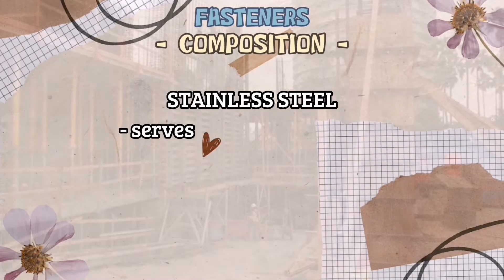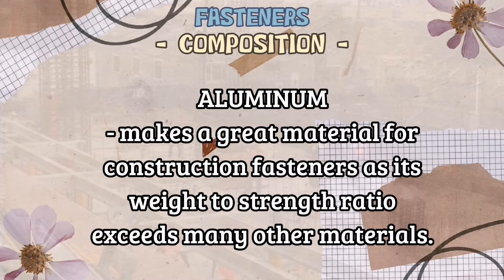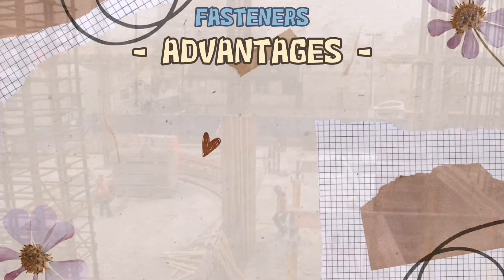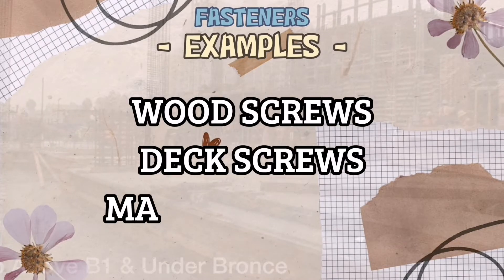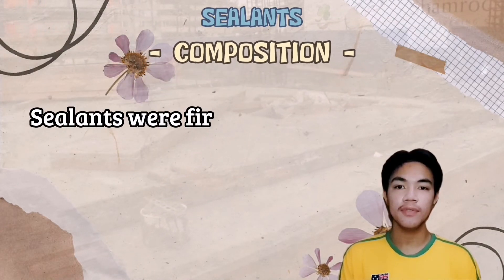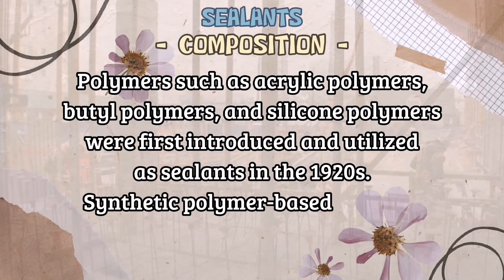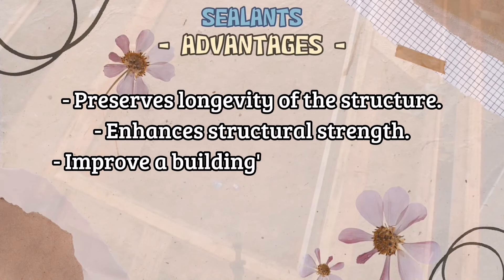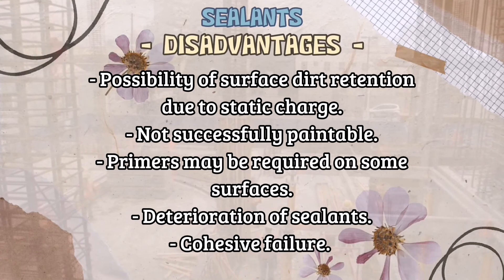FASTENERS, ADHESIVES, SEALANTS | AR1A